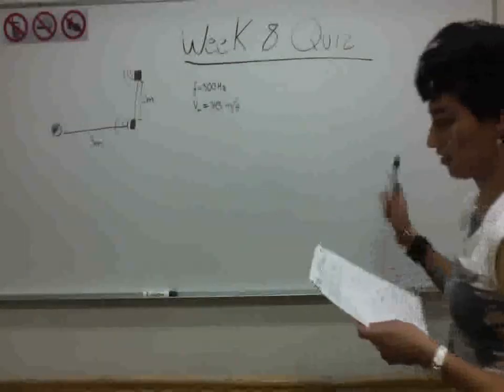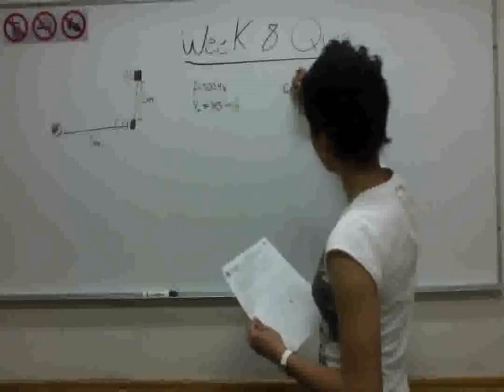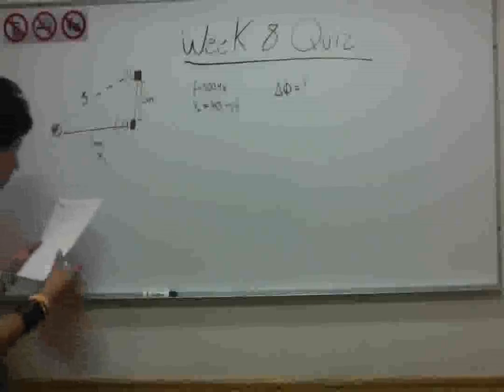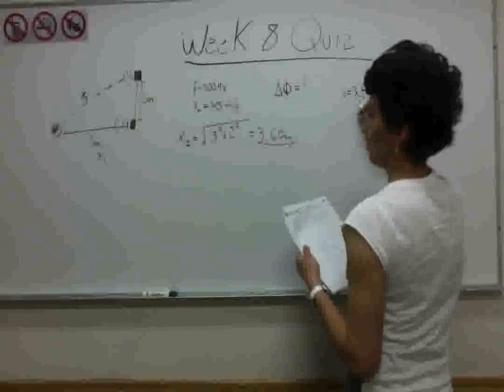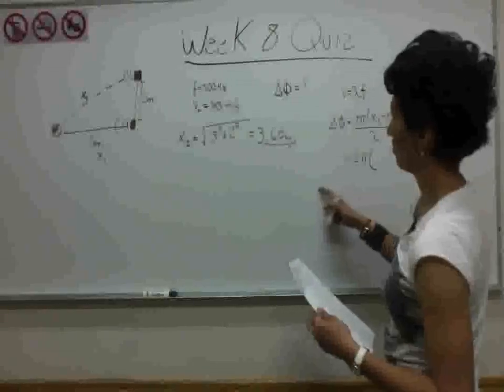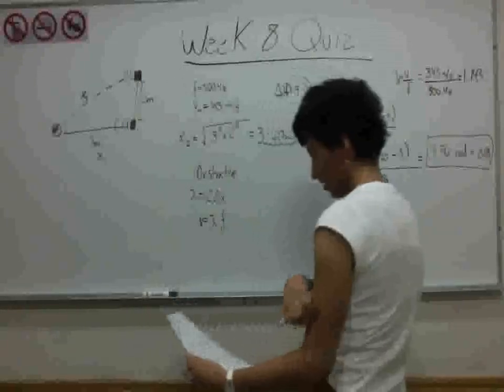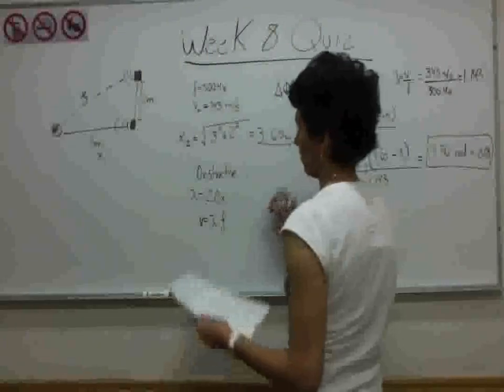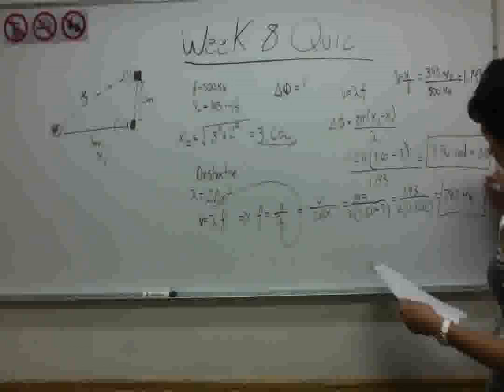Week 8 Quiz 1